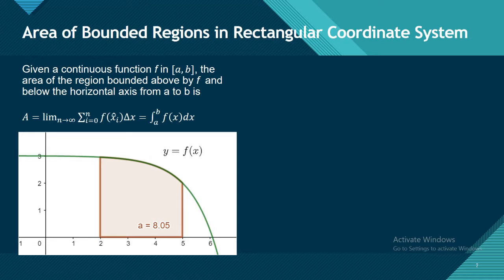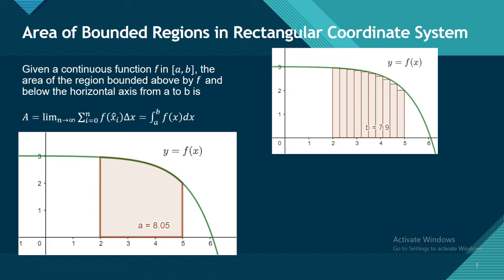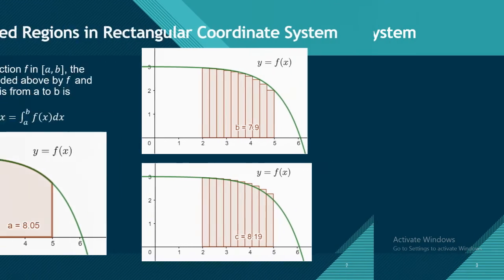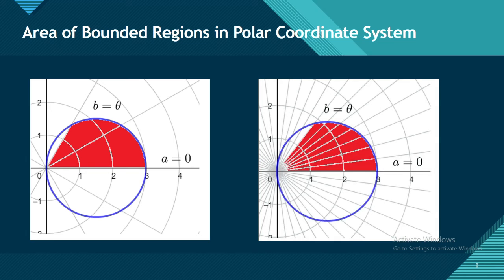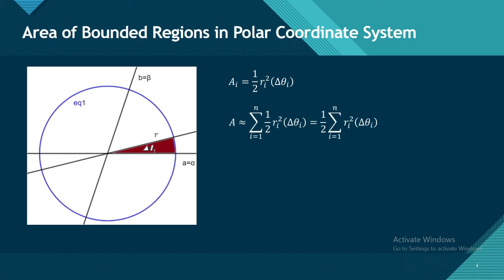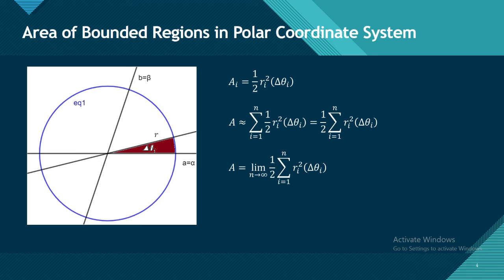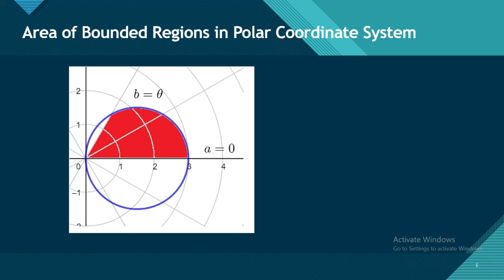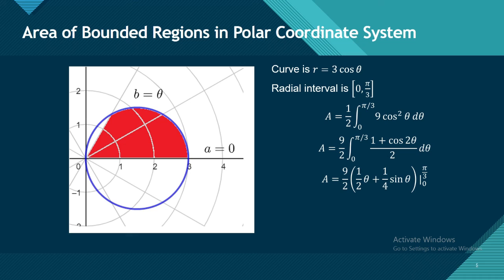Area of Regions in Polar Coordinate System